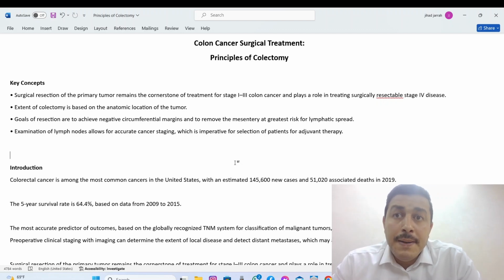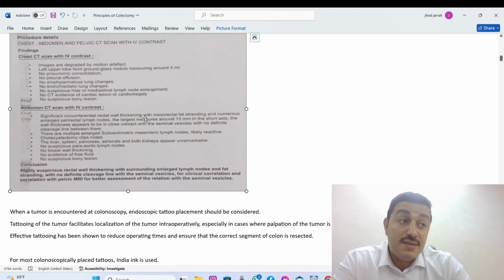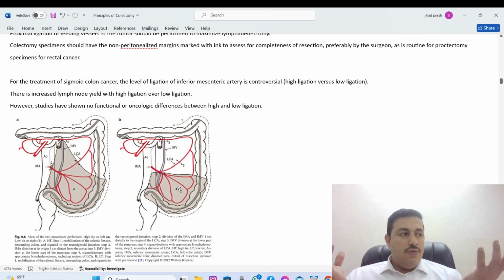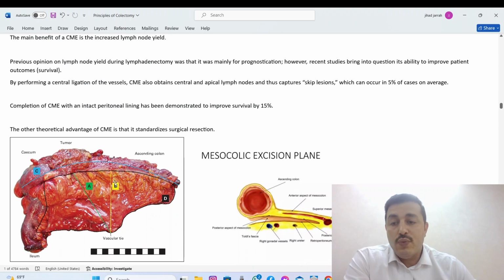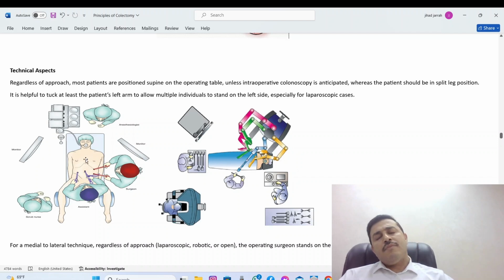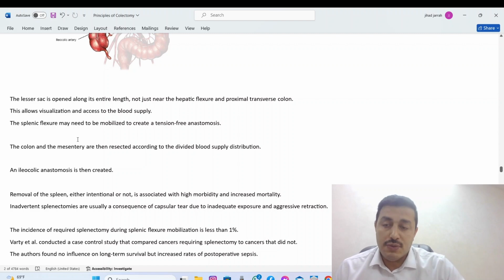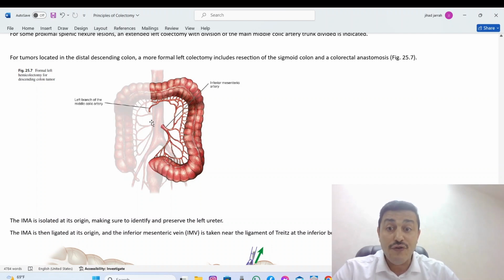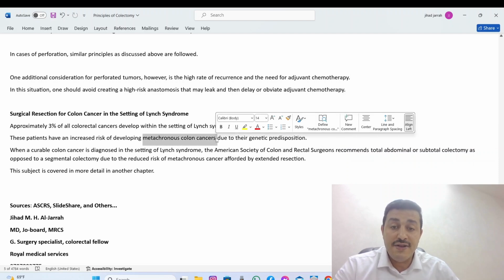principles of colectomy ( what surgeon should know! )